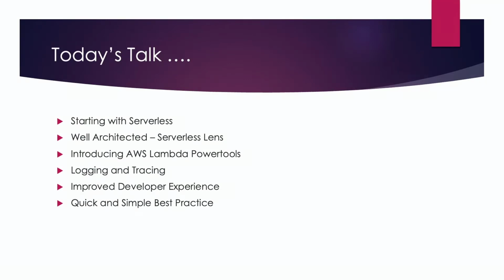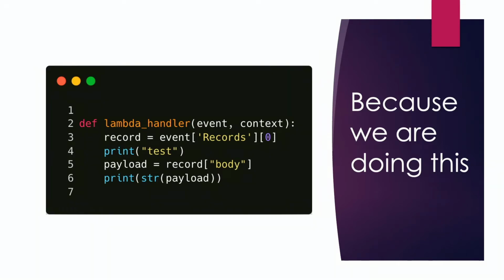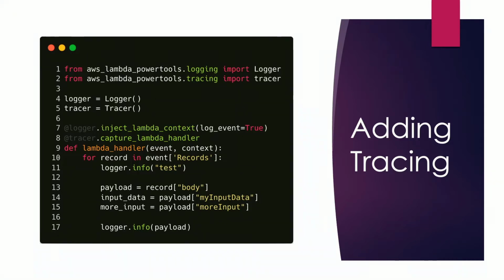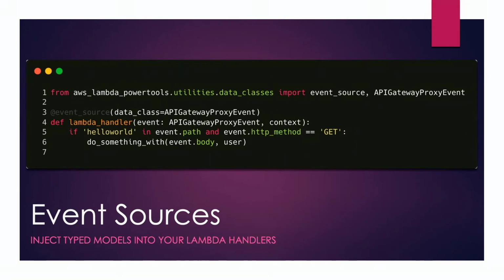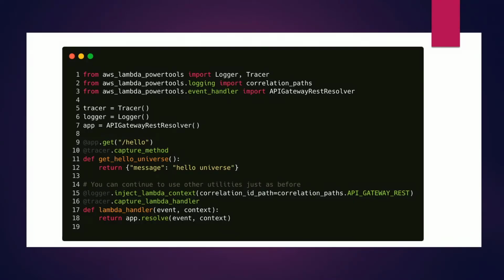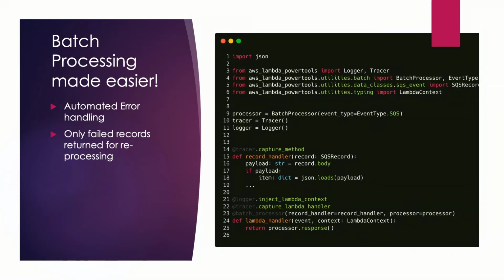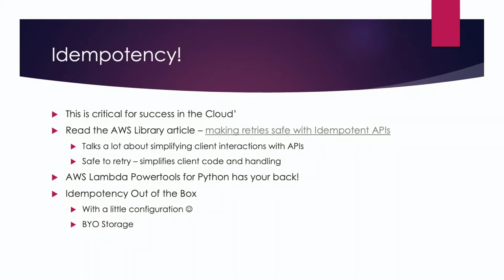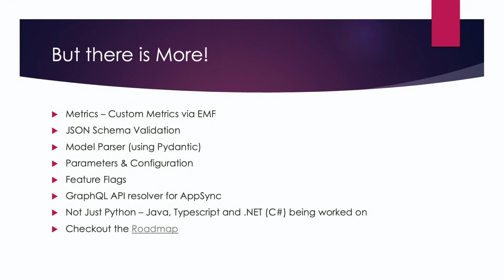Melbourne Serverless Meetup Group - July 2022 Talk 1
Title: What I love about AWS Lambda PowerTools for Python
Speaker: Michael Walmsley